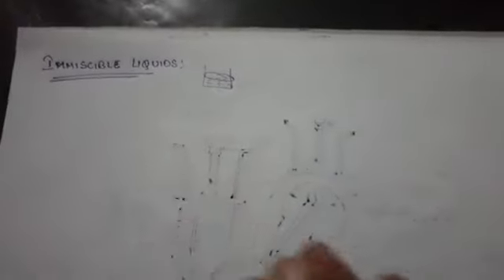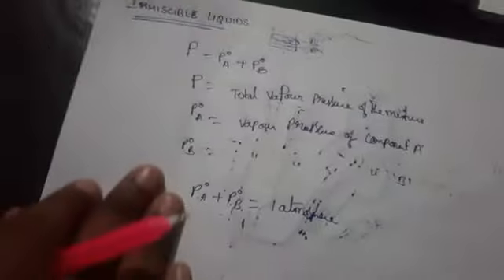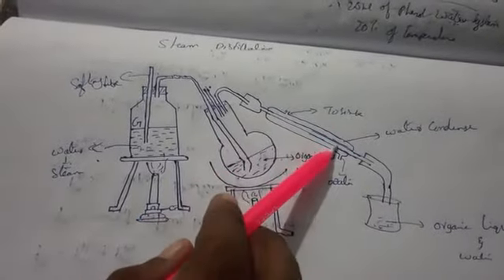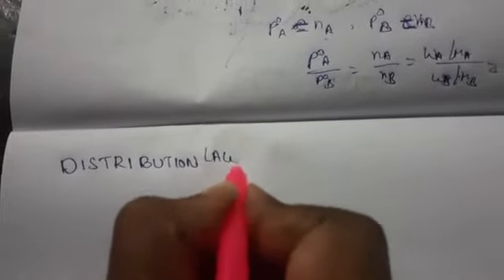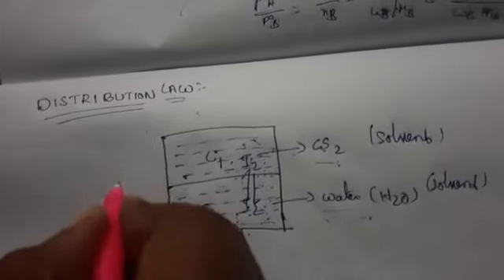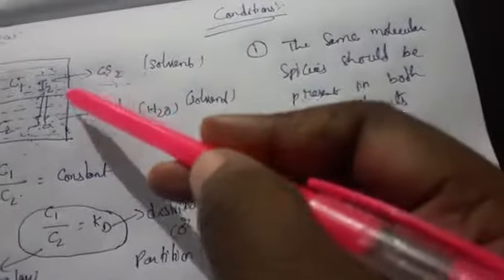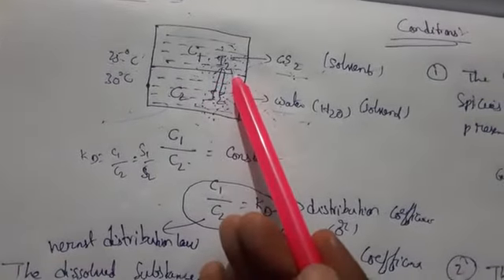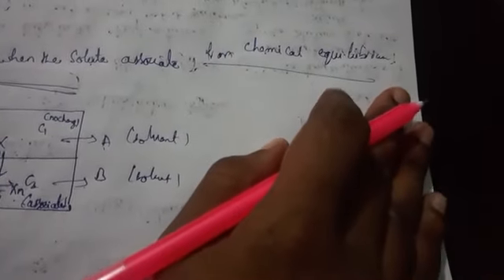Solutions(1)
Immiscible liquids-steam distillation,disturbution law